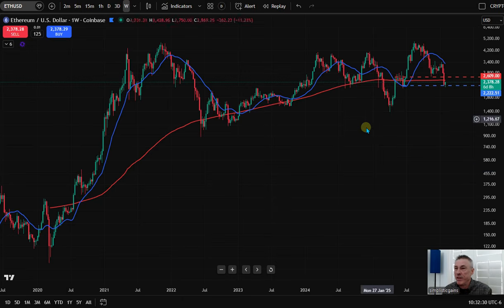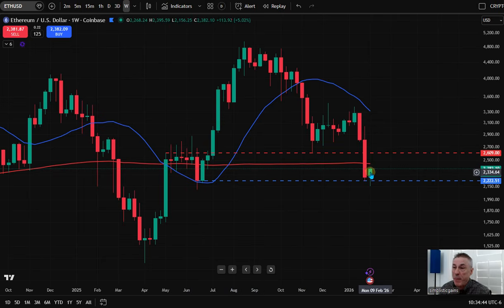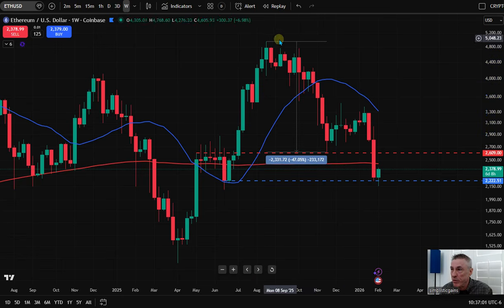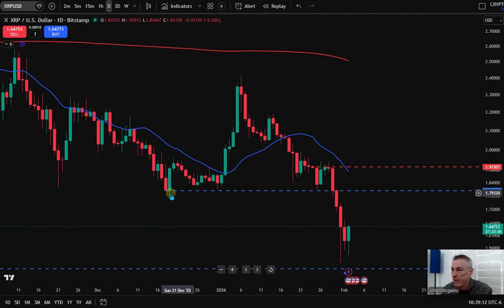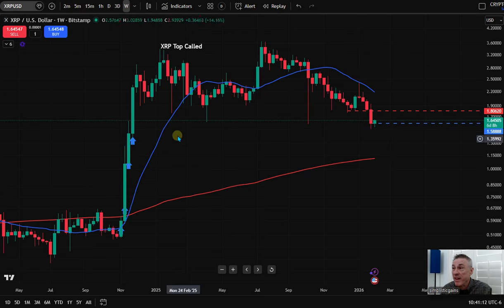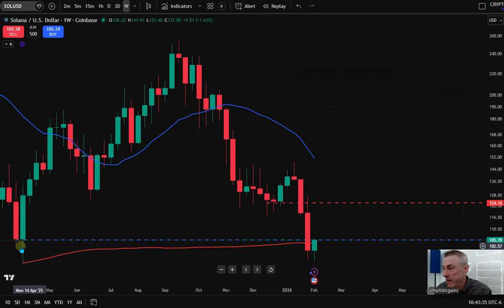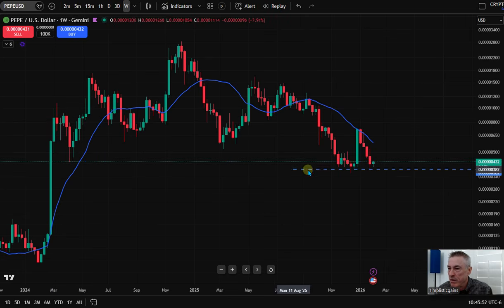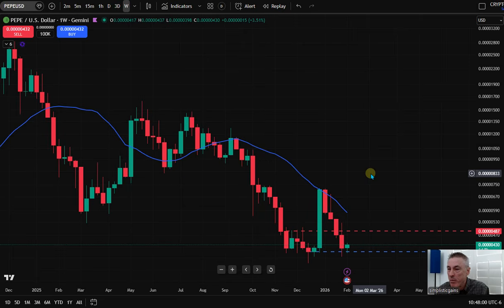How Does ETH XRP SOL PEPE REVERSE??!